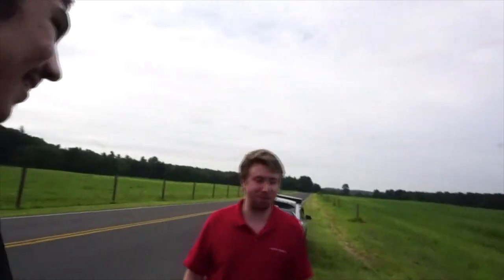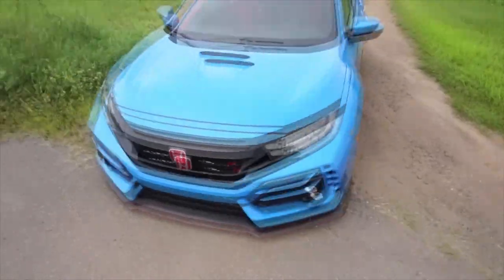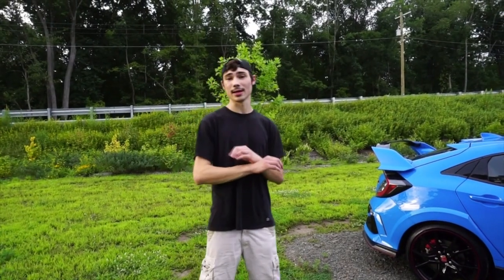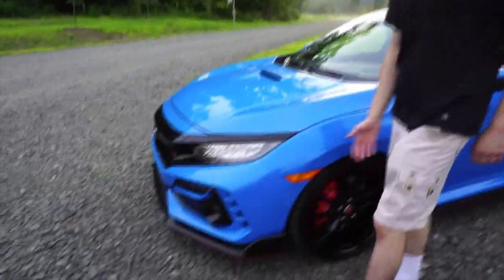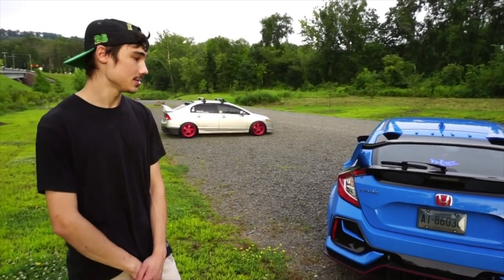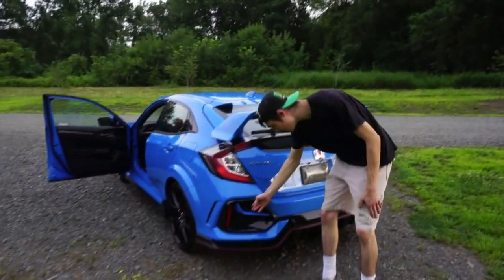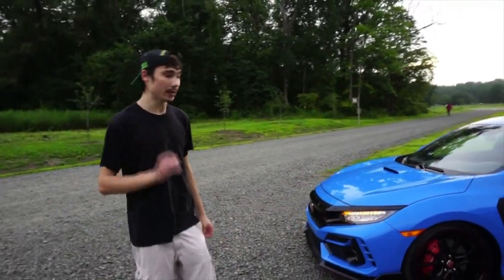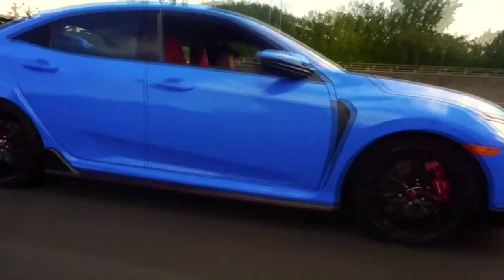2021 Honda Civic Type R Full Walkaround & Review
I got the chance to take out this beautiful 2021 Boost Blue Honda Civic Type R and of course I had to share this experience with you guys, my fellow car enthusiasts. I hope this video is helpful for those who may be in the market for a Type R and don't know what to expect.